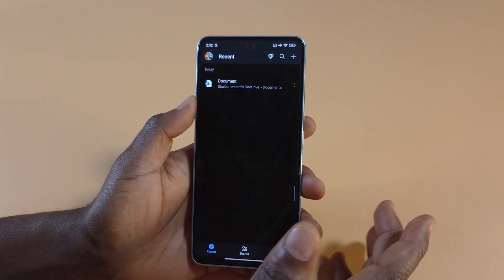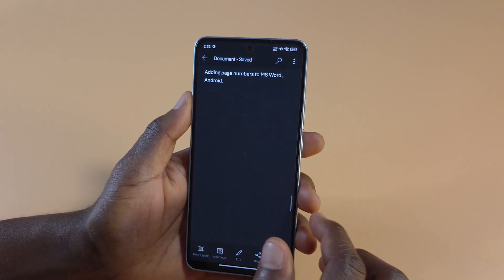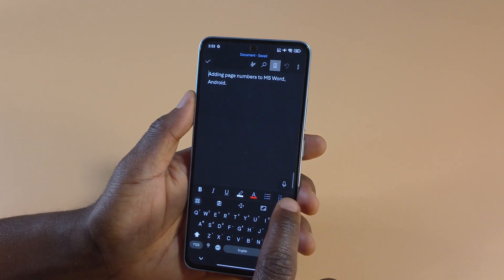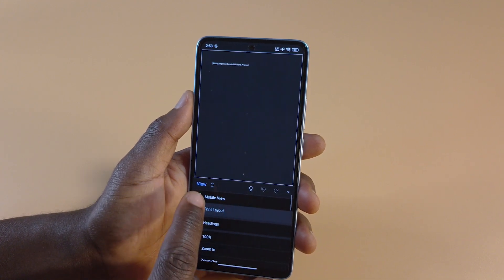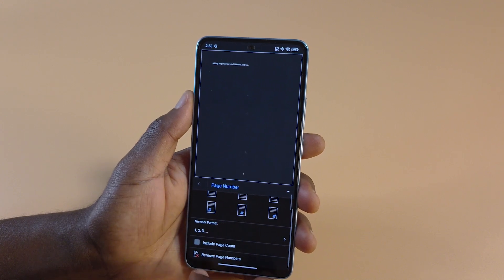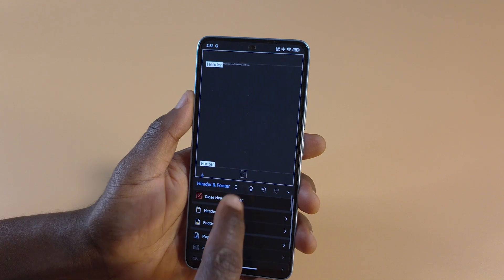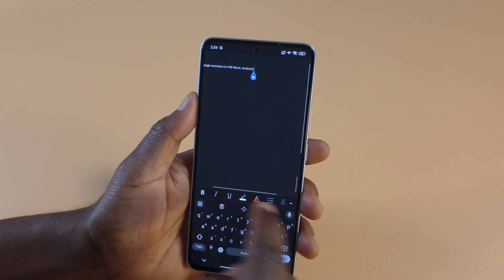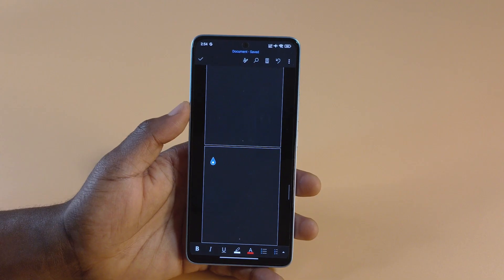How to Add Page Numbers in the Microsoft Word for Android